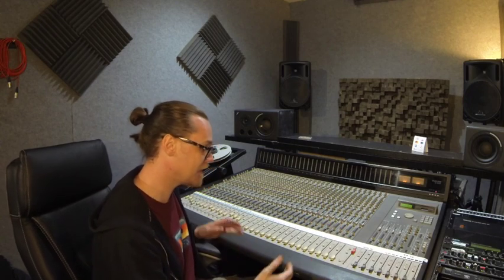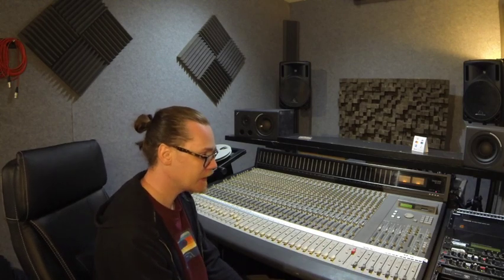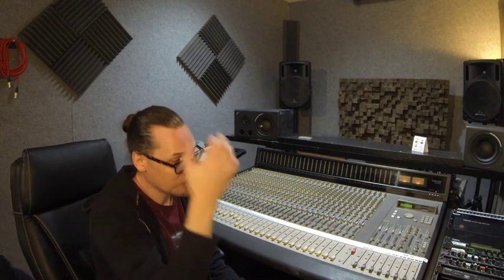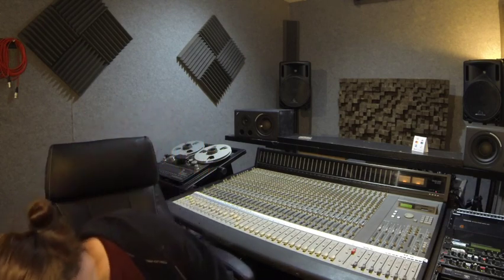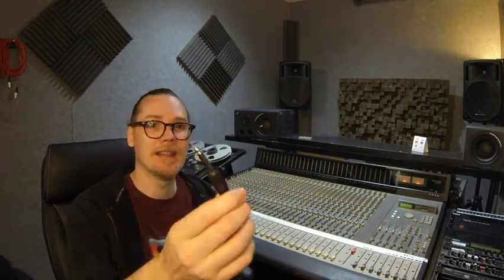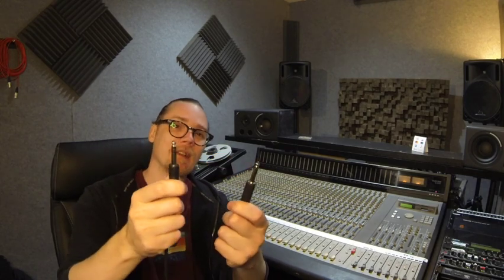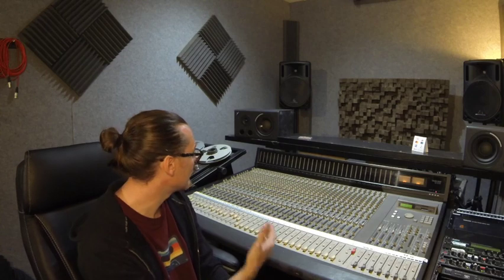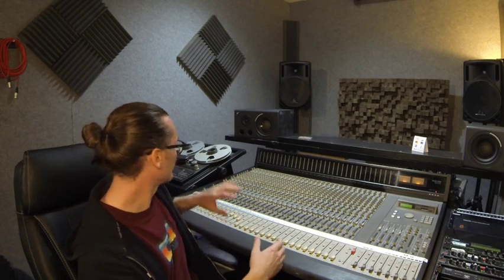What the Heck is that Noise?! Tascam M3700 Mixing Desk Hum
What the heck is that noise?! So if you've got an some analog hardware with a noise issue this video might just help. Buzzing and Humming sounds are common with audio hardware especially when you're connecting them together. You can cause all kinds of issues relating to grounding and power that can cause interference with your sound and ultimately end up in your mix. In this video we're going to cover the most common types of audio interference that you might encounter as a music producer and audio engineer and we might go about solving these issues.